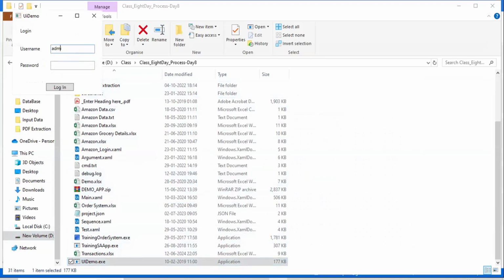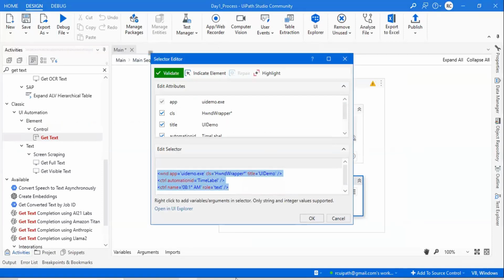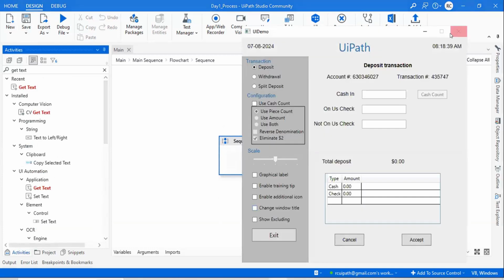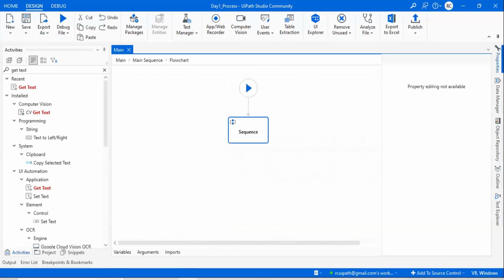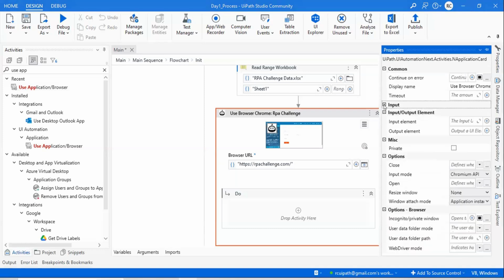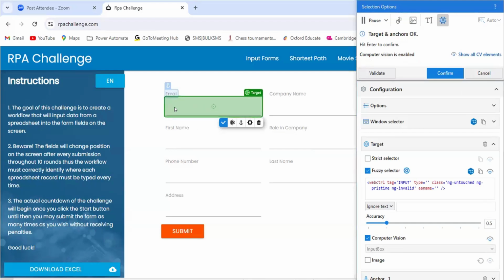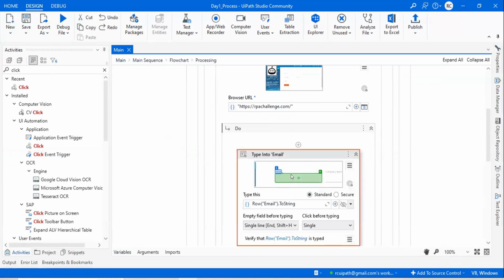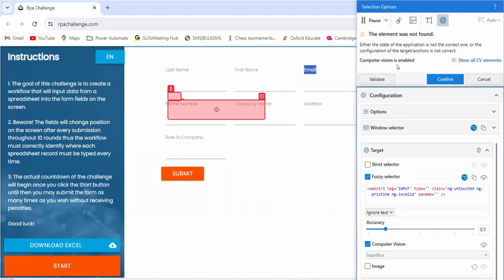10- UiPath Tutorial Beginners | Deep Dive into Selectors, Anchors & Q&A Session | EmergenTeck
Welcome back to our UiPath Training for Beginners series!

Master advanced UiPath selector techniques and anchor-based automation in this comprehensive tutorial! Perfect for beginners and professionals struggling with dynamic UI elements. Learn how to optimize selectors, validate with the Selector Editor, and solve real-world automation challenges through practical hands-on examples.

In this video, we continue our UiPath Training for Beginners series with deeper insights into reliable automation strategies. Watch as we tackle the RPA Challenge with advanced techniques and address common selector issues during our interactive Q&A session.

Whether you're preparing for UiPath certification, troubleshooting complex UI interactions, or simply enhancing your RPA skills, this tutorial provides the expert guidance you need to create robust, maintenance-friendly automations.